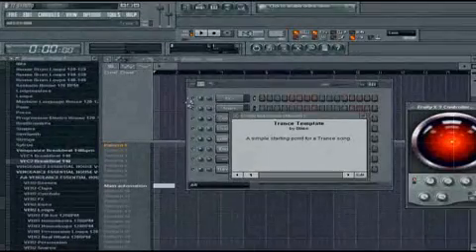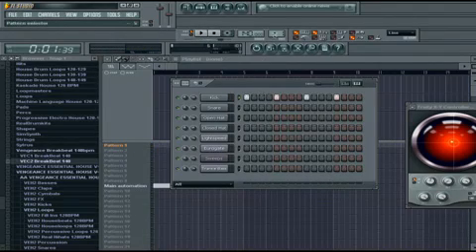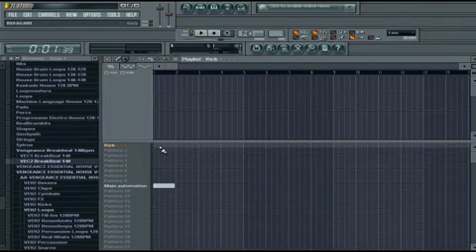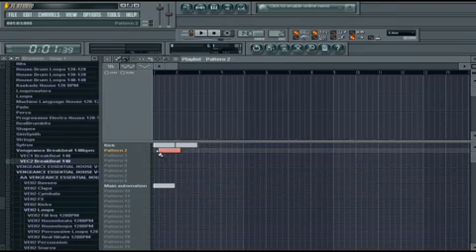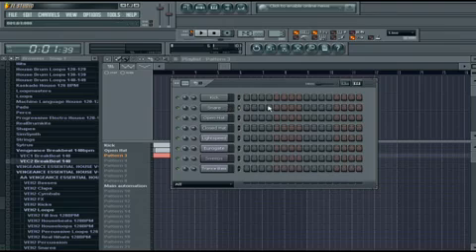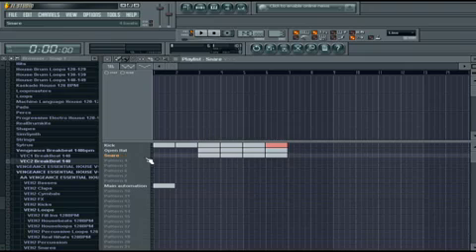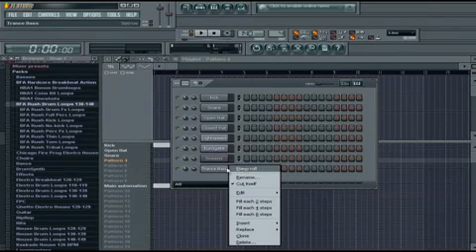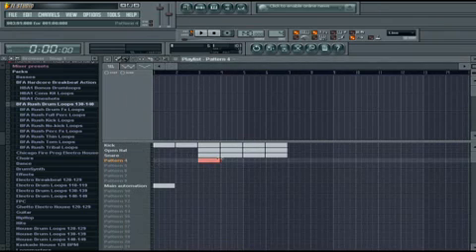FL Studio - How to create a basic techno song for n00bs!